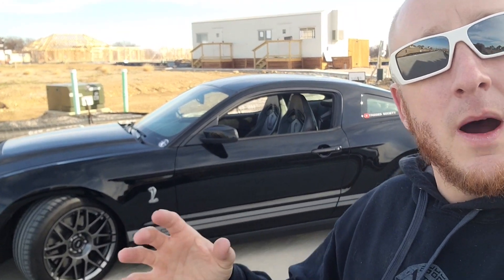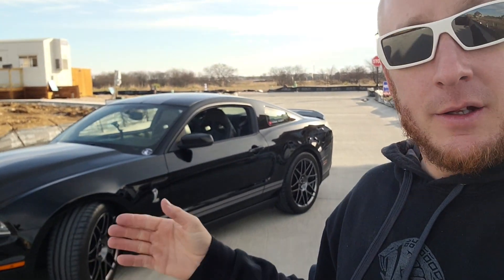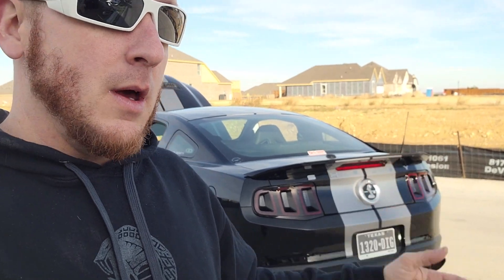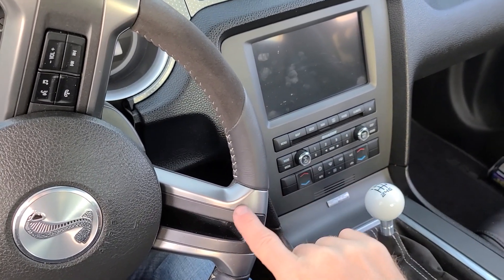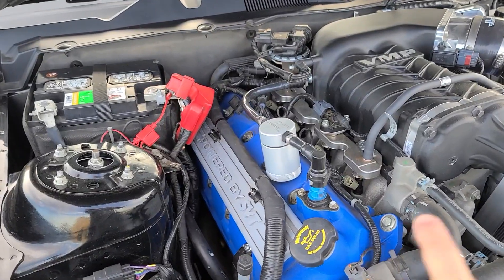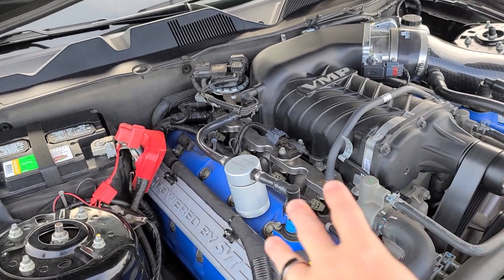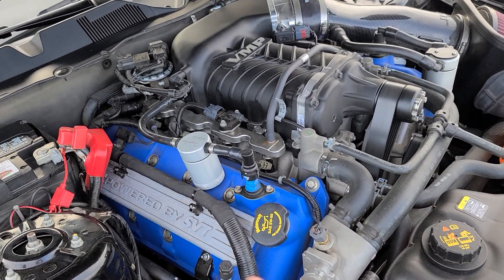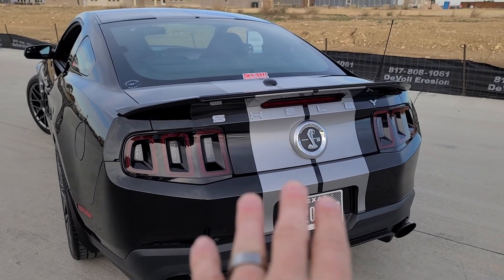Things to look for when buying a 2011-2014 SHELBY GT500